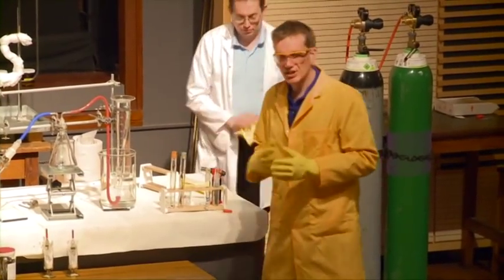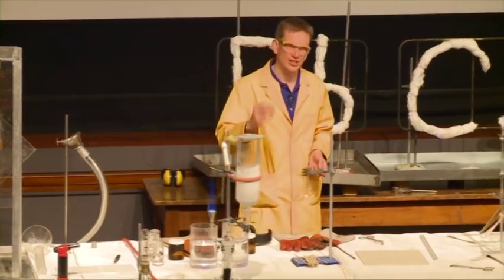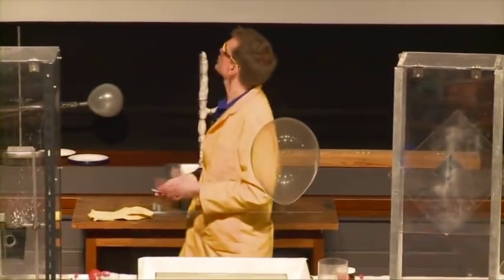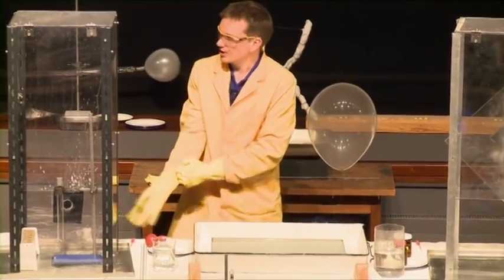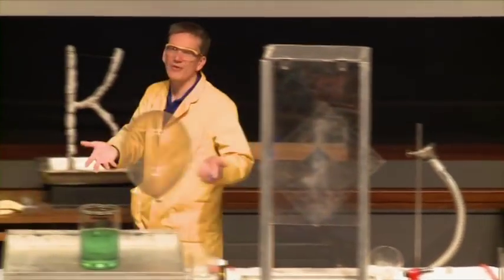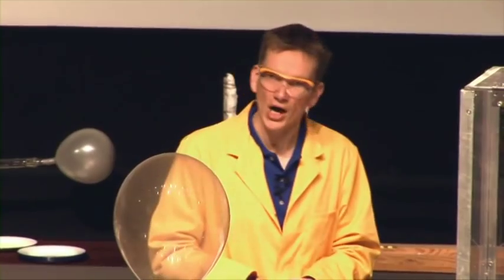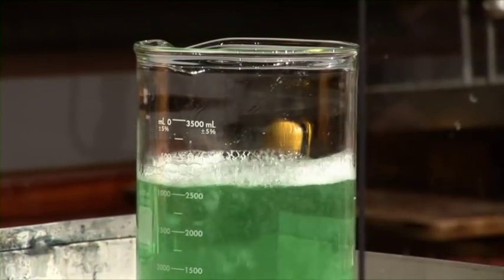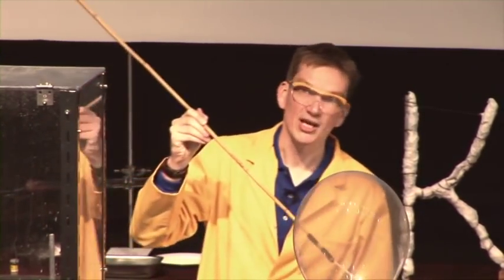Alkali Metals - 08 Group 1 Hydrides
Watch the reaction of sodium hydride and water - a way of generating hydrogen gas!